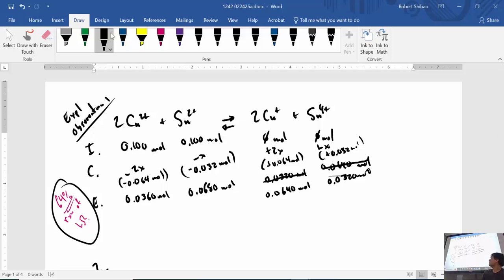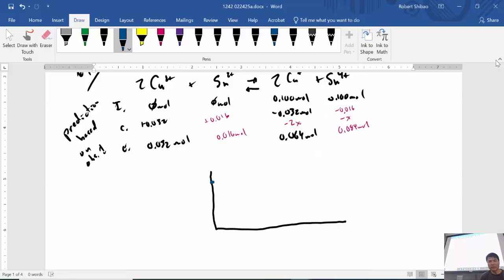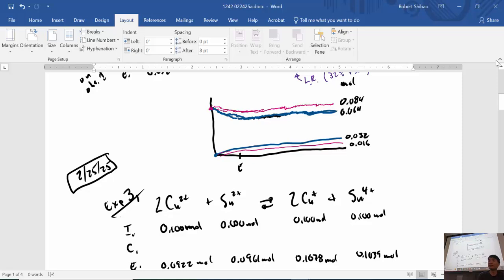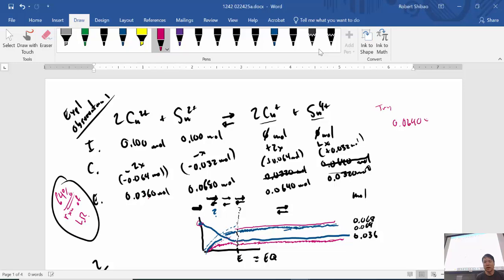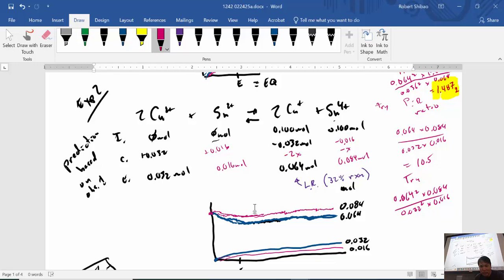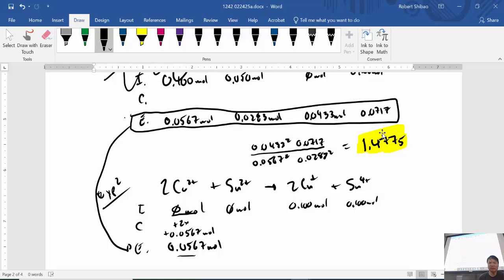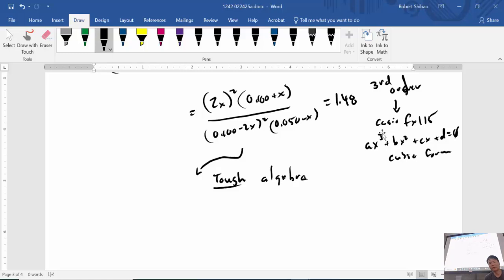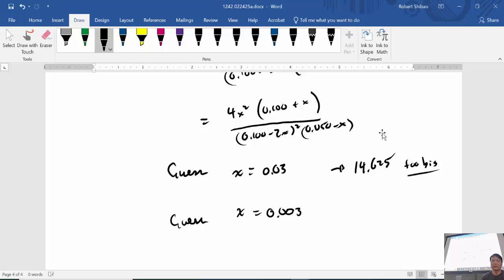Chem 1B 1242 022525